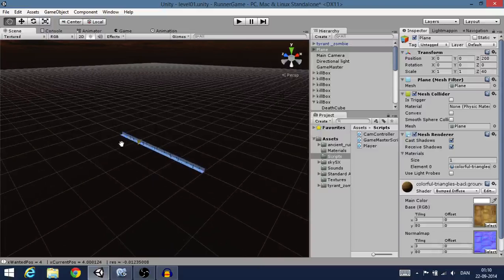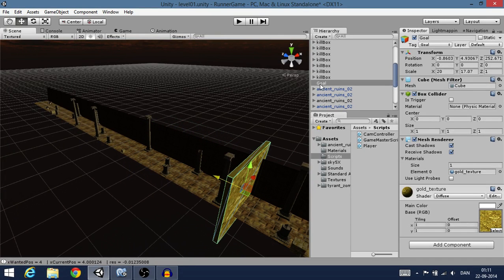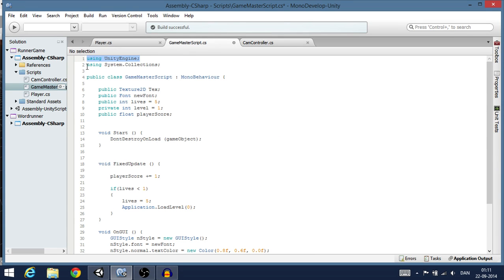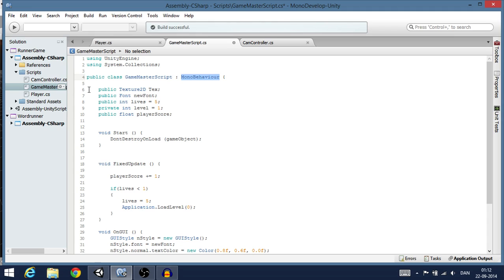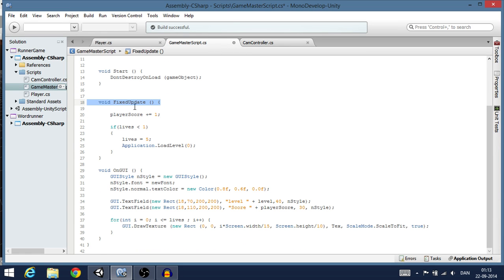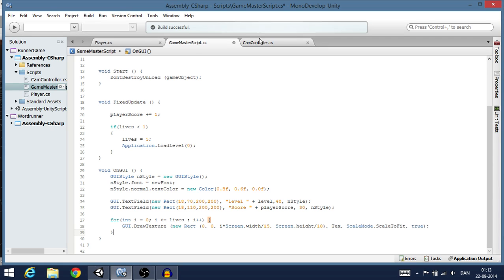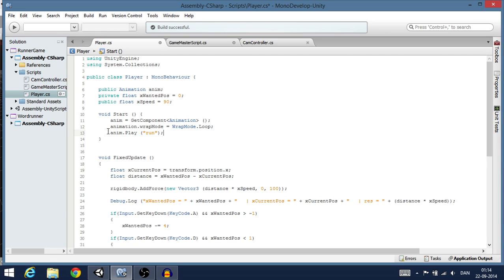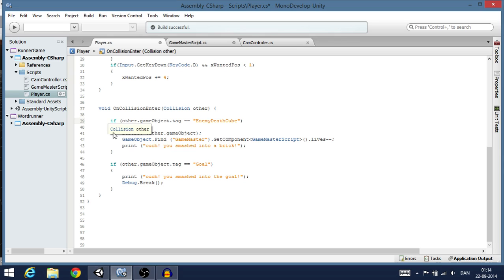My RunnerGame - AAU 3nd semester PP Handin 1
Unity3D